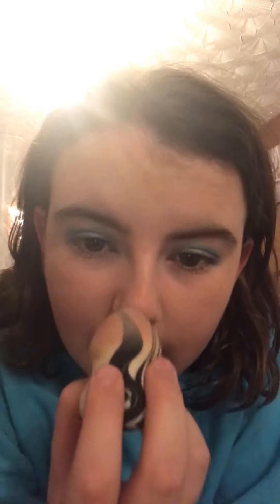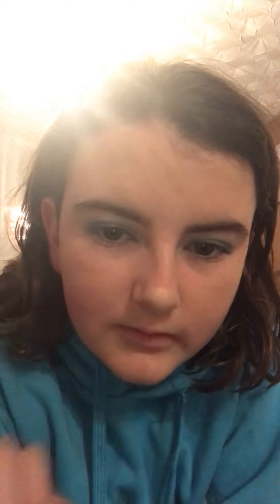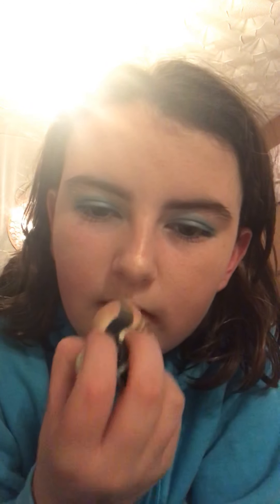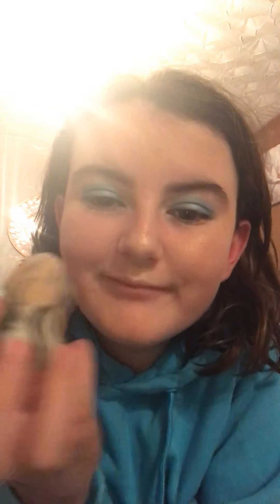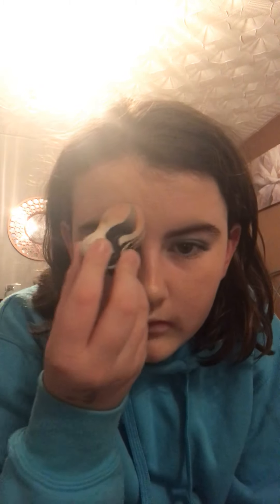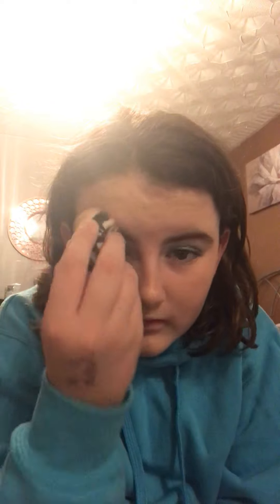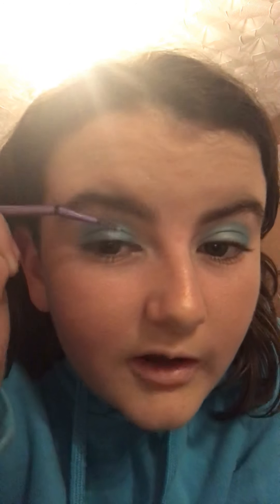Step too of OMG my phone